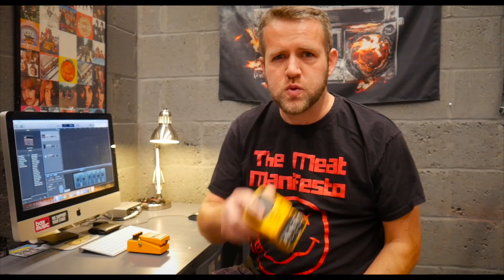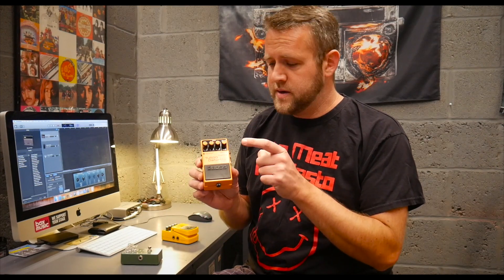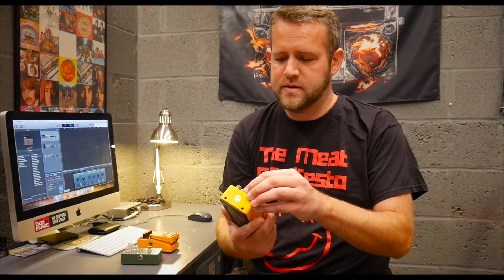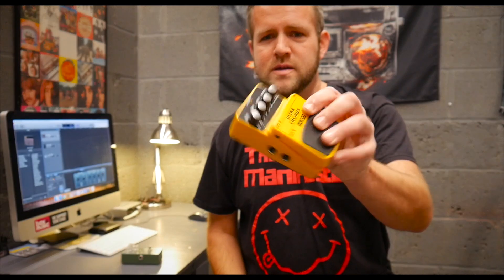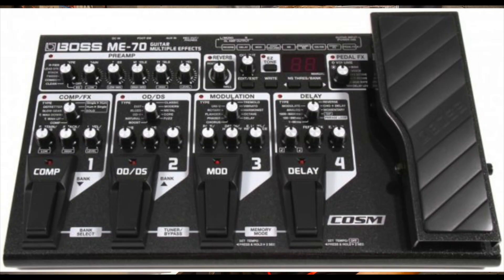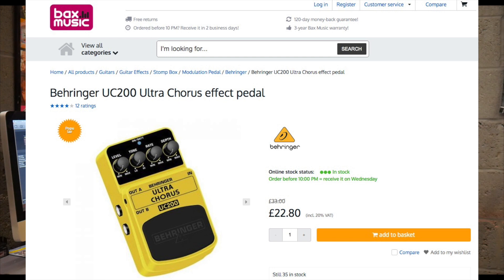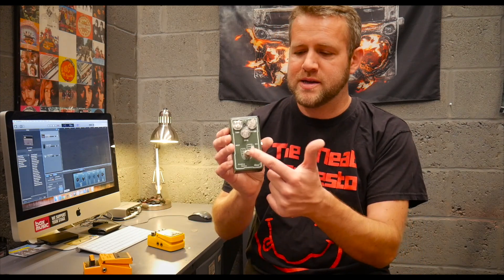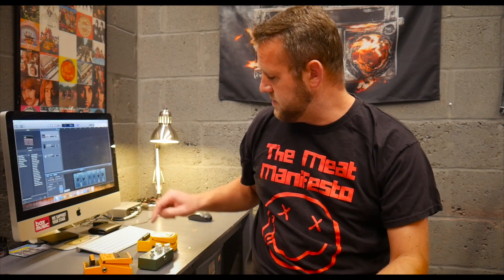My Thoughts On Budget Vs Expensive Guitar Effects Pedals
In today's video, I give my thoughts on Budget Vs Expensive Guitar effects pedals.

Be sure to check out JHS pedals video on Behringer effects pedals, I was amazed to learn they're basically boss pedals inside.
Link below 🎸🤘